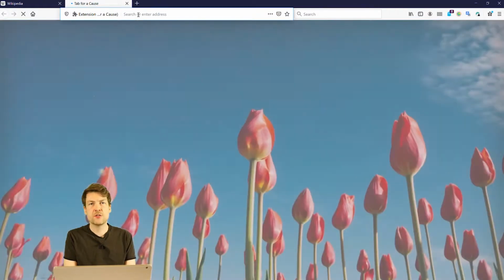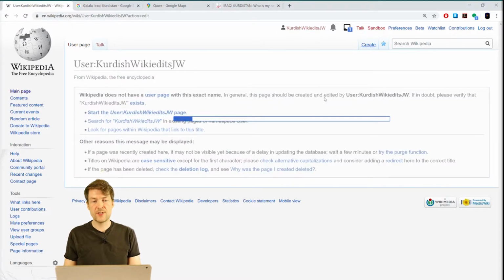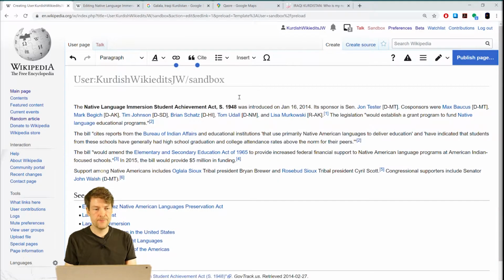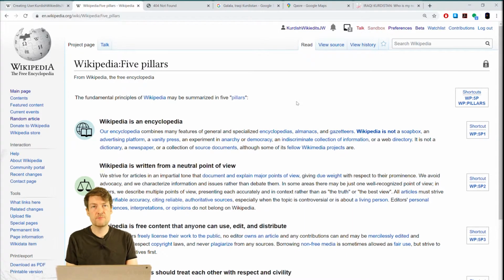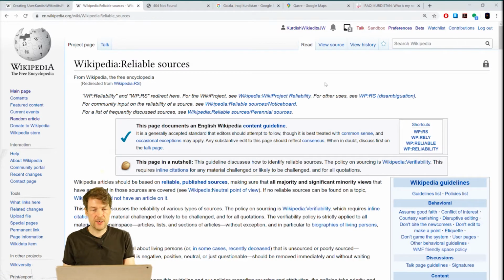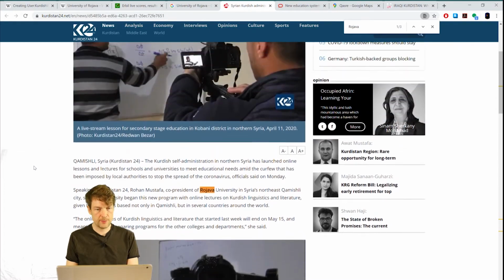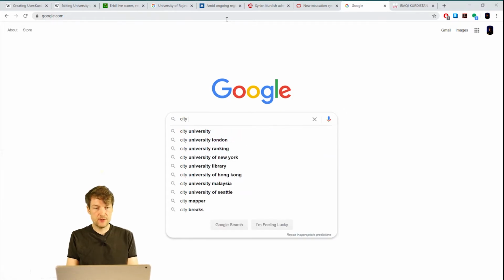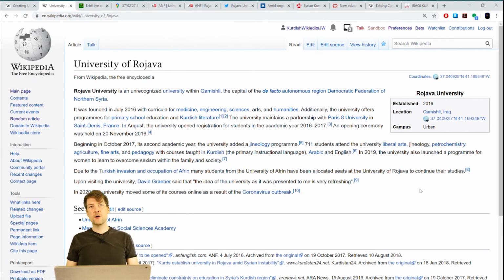Introduction to editing Wikipedia | Kurdish Wikipedia Project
An introduction to the basic rules of Wikipedia and how to get started editing.